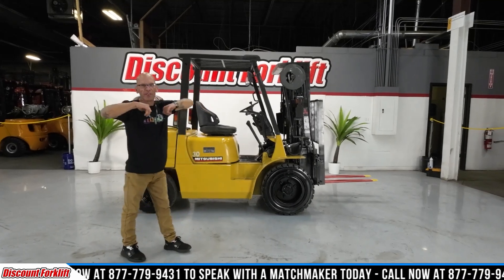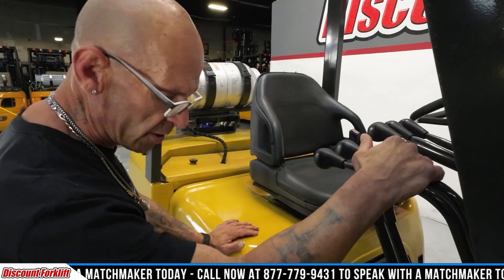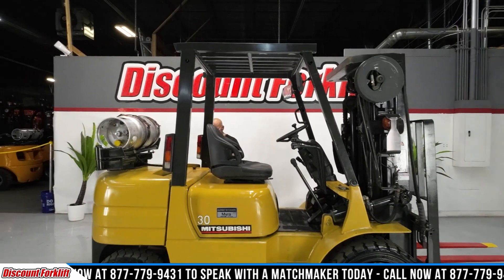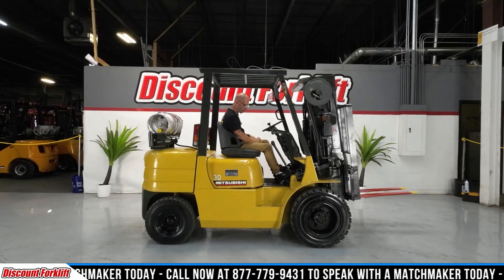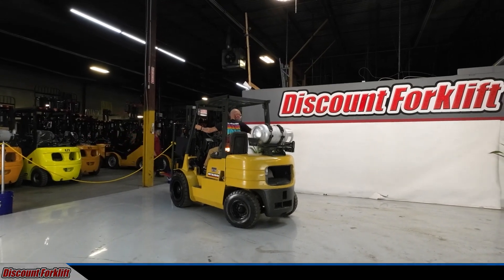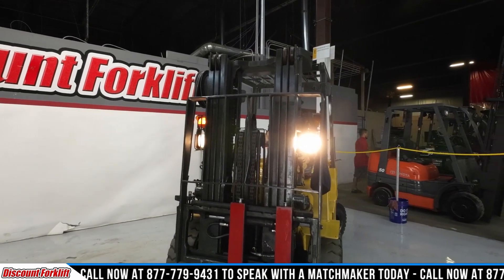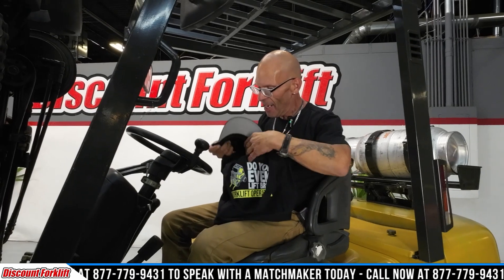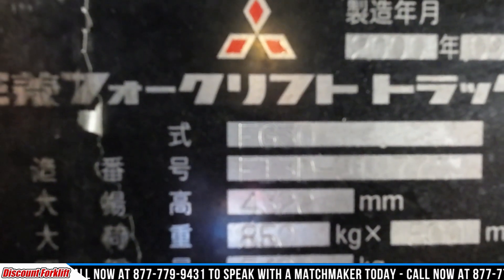MITSUBISHI FG30 6,000 lb LP(Propane) #1277 - Forklift for Sale